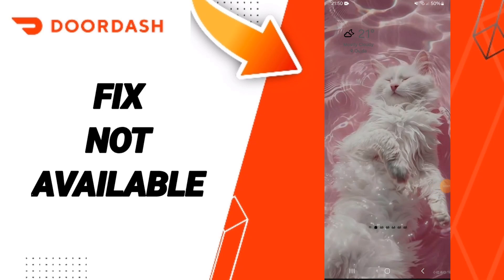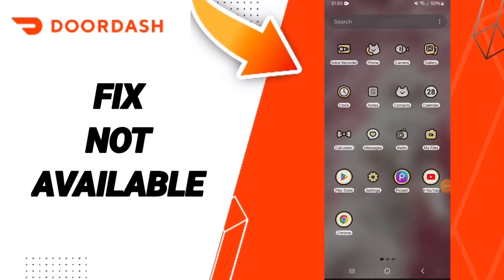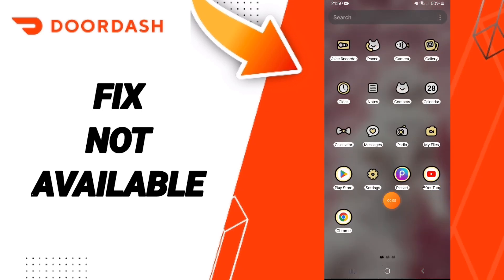How To Fix Not Available On DoorDash App 2024